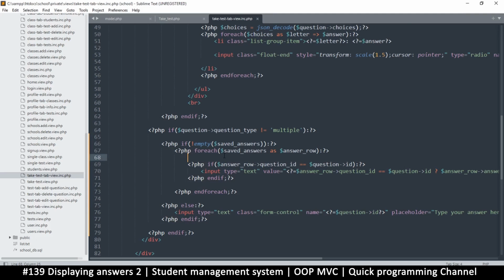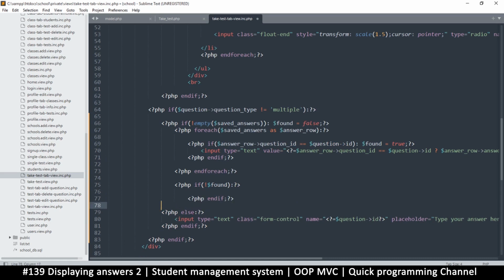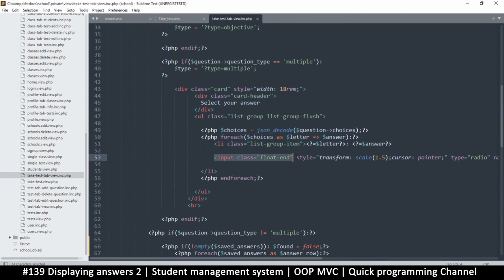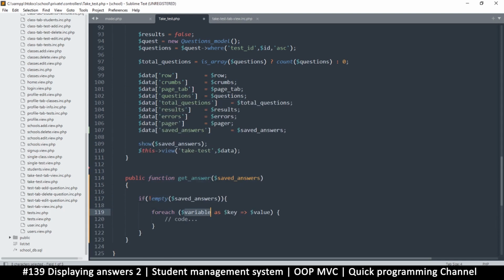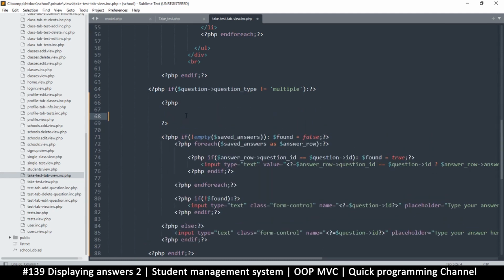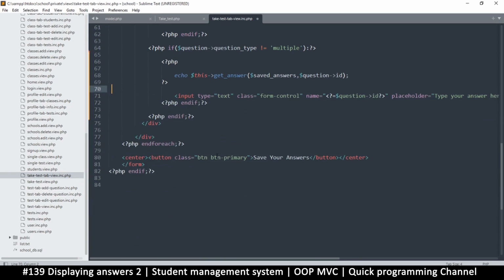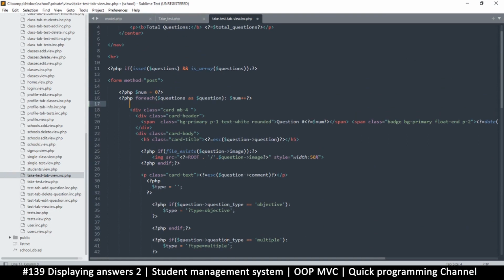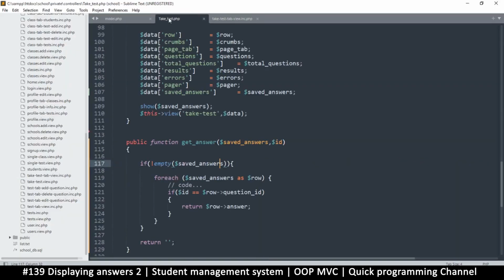#139 Displaying answers 2 | Student management system in PHP | OOP MVC | Quick programming tutorial